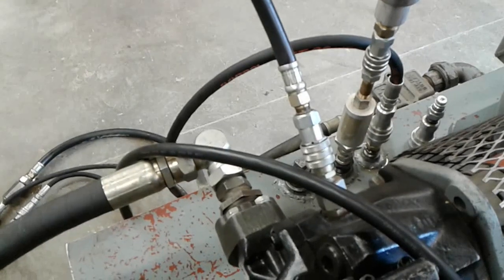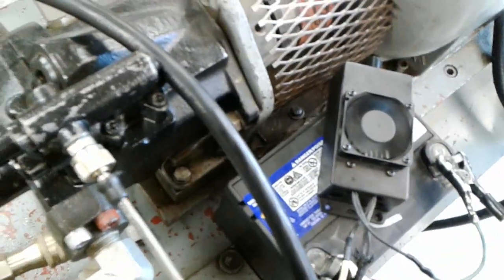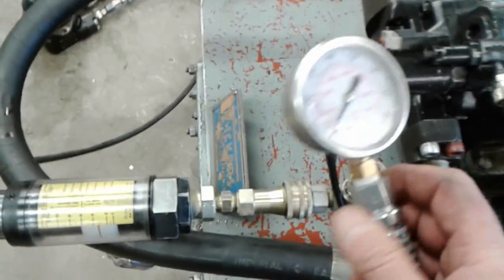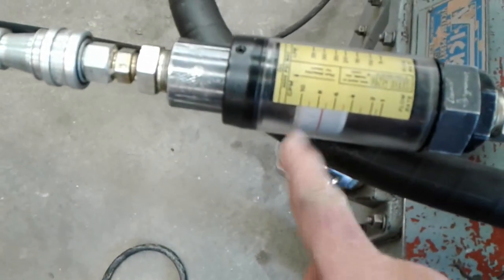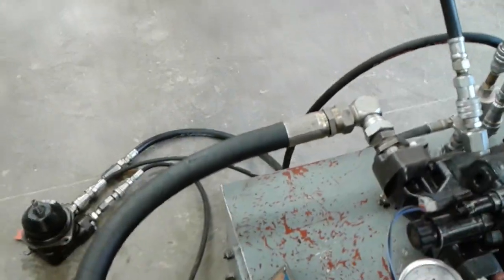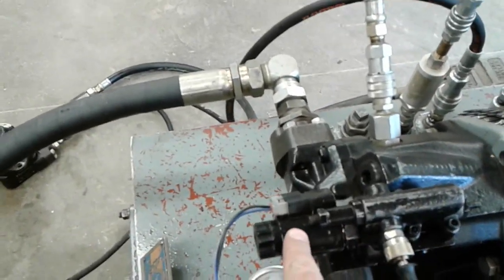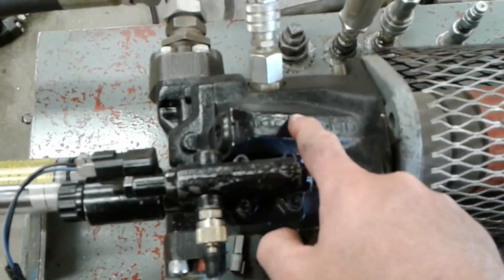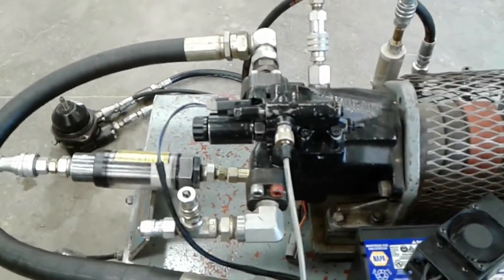Load Sensing Part 3. Rexroth Electronically Controlled Load Sensing Pump Control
Demonstration of how a proportional solenoid is controlled via PWM, and used to control LS signal pressure on a Rexroth axial piston pump with a Load Sensing control and Pressure Limiting Compensator. Sorry about the phone drop at 1:12.. lol